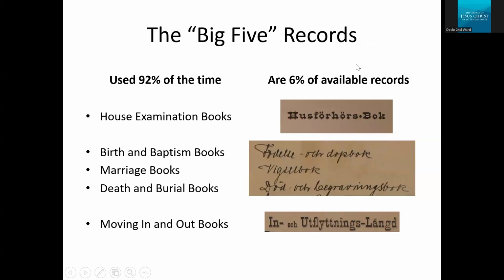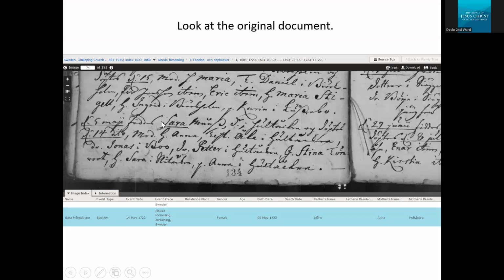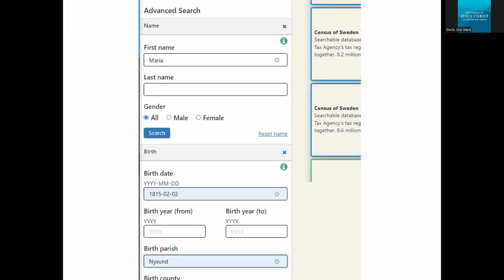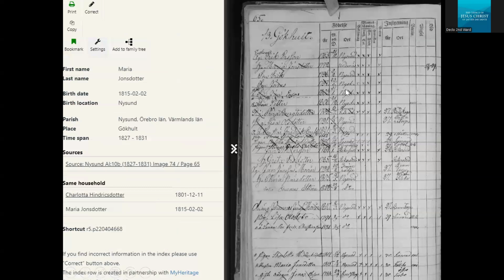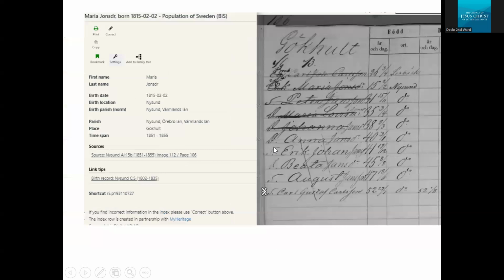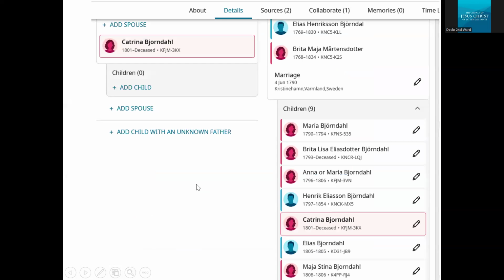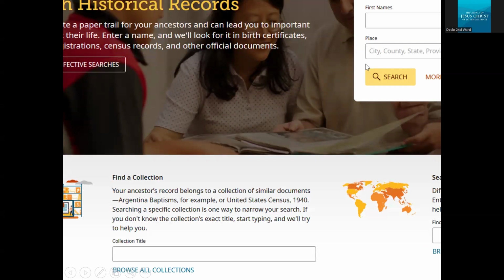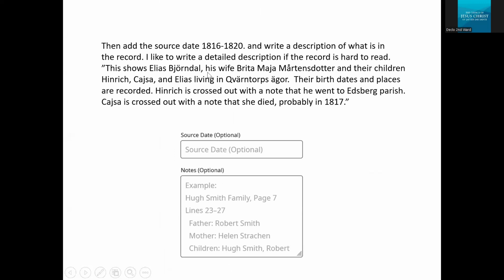Swedish Research - Indexes & Sources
Kathleen Hedberg